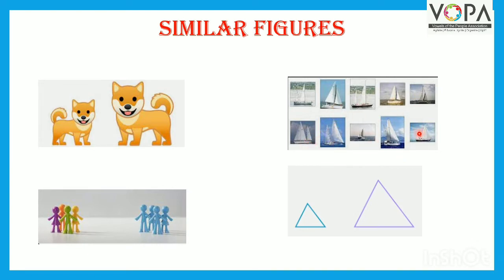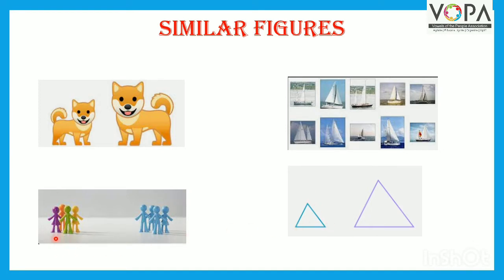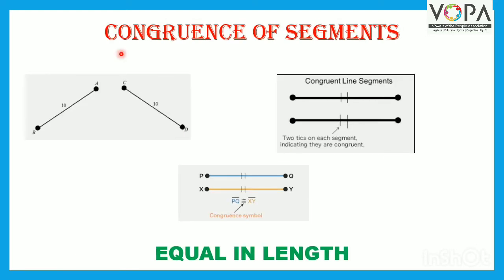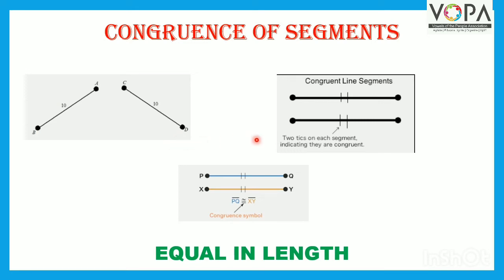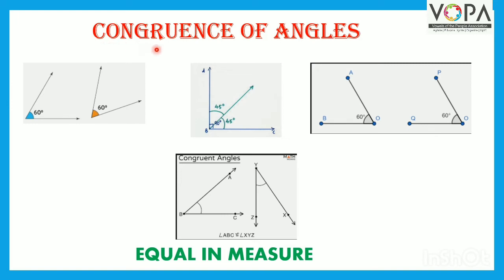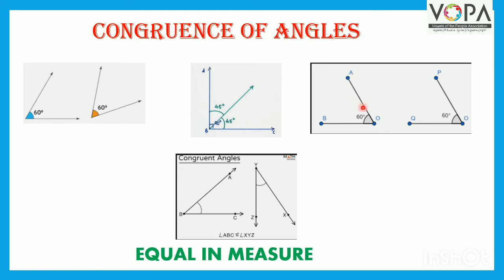9th | Maths 2 | Chap 3 | Triangles | Similar Figures | V8 | V-School